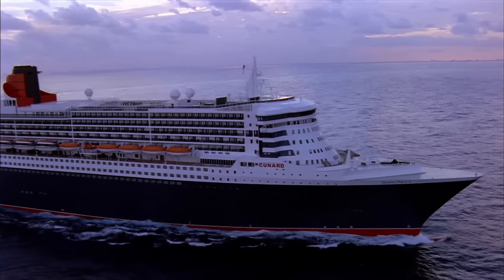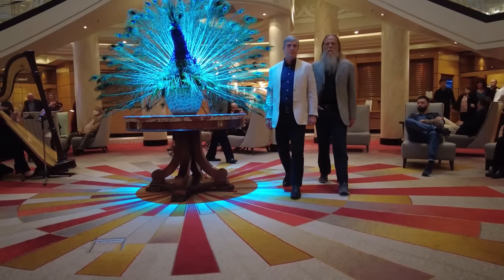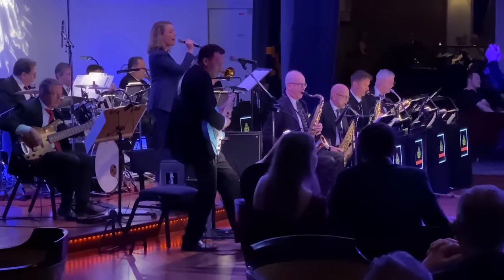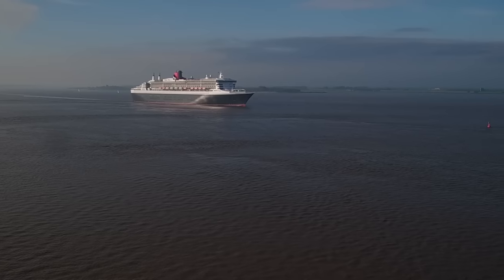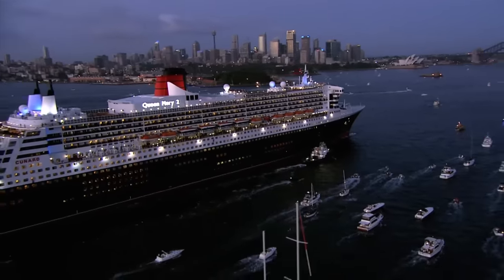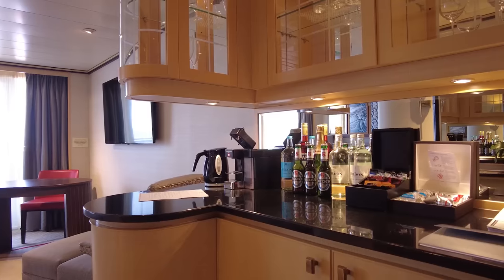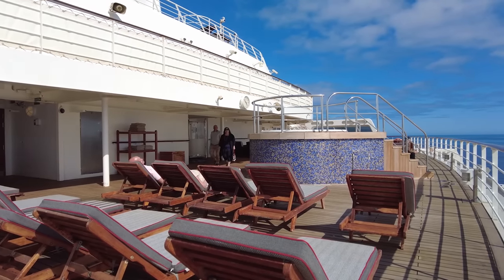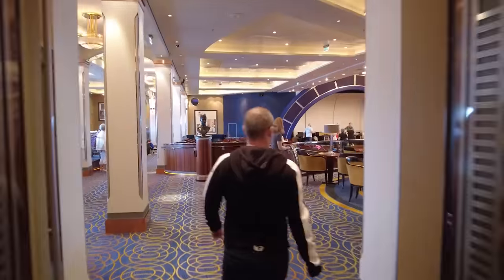The 10 Things All Smart Cunard Transatlantic Passengers Do!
My 10 must-do and tips for anyone considering or planning doing a Cunard Queen Mary 2 Transatlantic Crossing. These are the smart questions and things to do if you are thinking of doing, or have booked, a Cunard Transatlantic Crossing

10 Must-Know Tips If Doing A Cunard Transatlantic Crossing and 10 Things You Need To Know About Cunard Transatlantic Crossings

SUPPORT TIPS FOR TRAVELLERS
UK Amazon

00:00 Start
00:40 Crossing or Repositioning?
02:25 Boring Program?
04:34 Dress Codes?
06:07 Fellow Passengers?
07:11 Best Direction?
07:49 Best Time Of Year?
09:23 Best Cabin Location?
10:14 Best Cabin Grade?
12:42 Budgeting Issues?
14:10 Getting Lost?